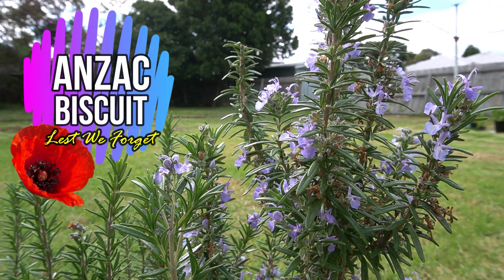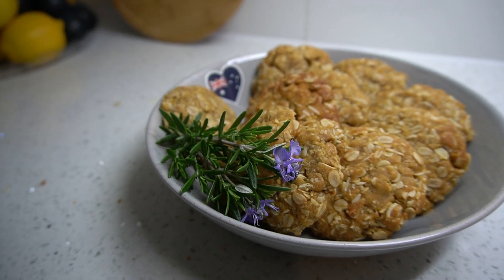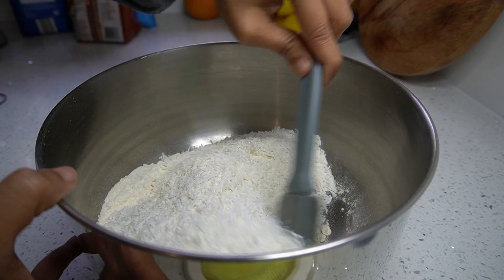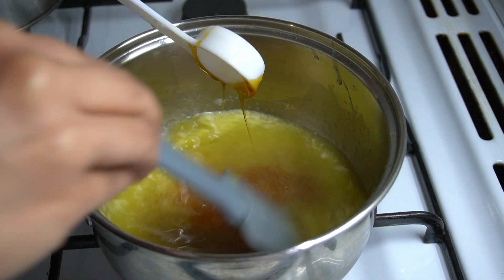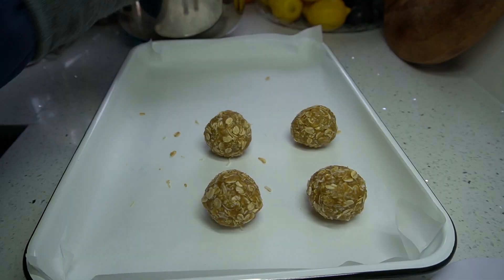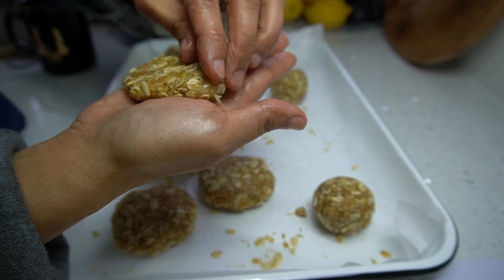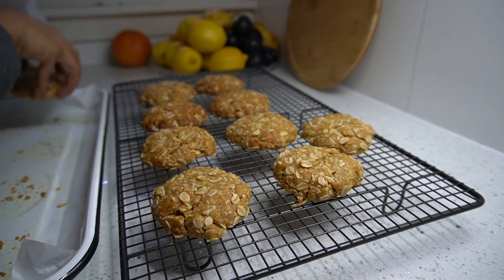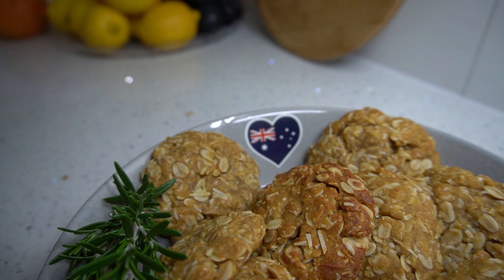This Biscuit was Made for the Soldiers of World War I (Great War)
ROLLED OATS FOR FOR SOLDIERS